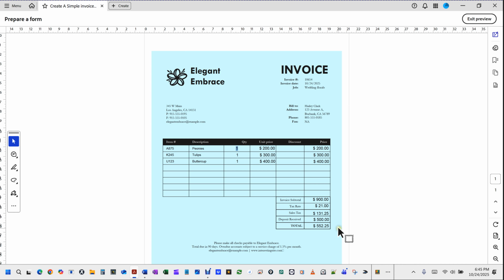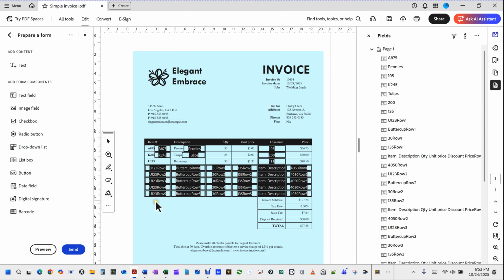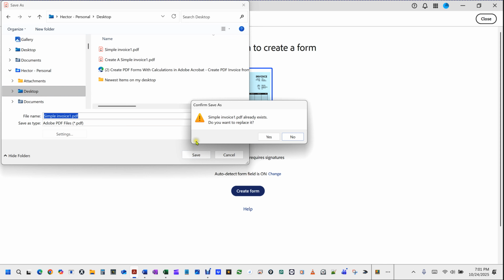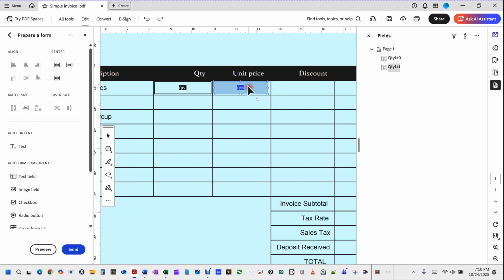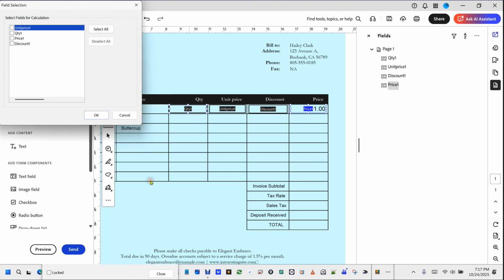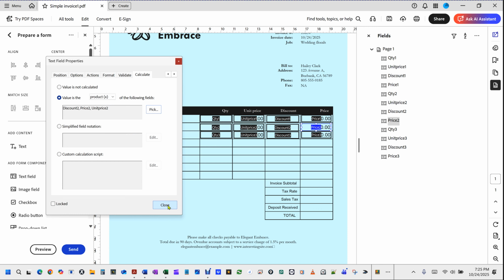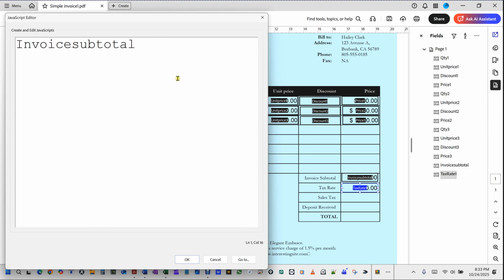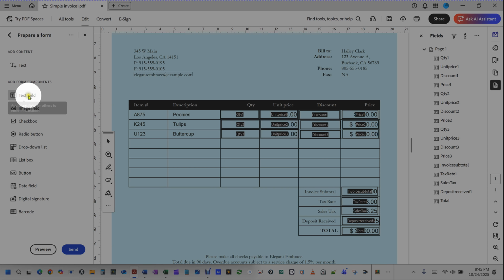Create an Invoice using Prepare a Form in Acrobat DC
Explain how to use the Calculate tap in the Prepare a Form in Acrobat DC
Explain how to use the Format tap in the Prepare a Form in Acrobat DC
Explain how to copy text fields in Prepare a Format in Acrobat DC
Explain how to delete text fields in Prepare a Format in Acrobat DC
Copy format from one text field to another in Prepare a Format in Acrobat DC
Create a Acrobat from Excel
Convert a Prepare a Format from a PDF